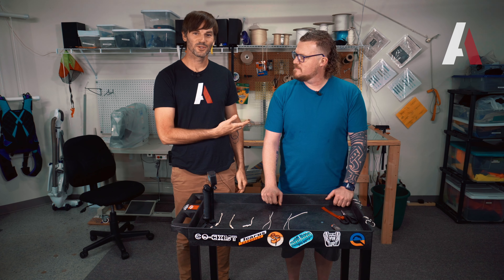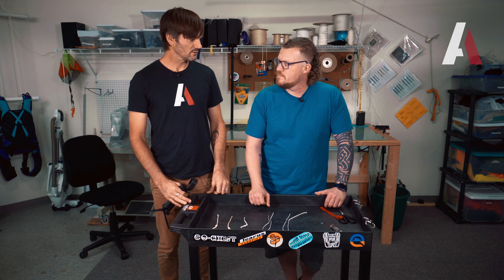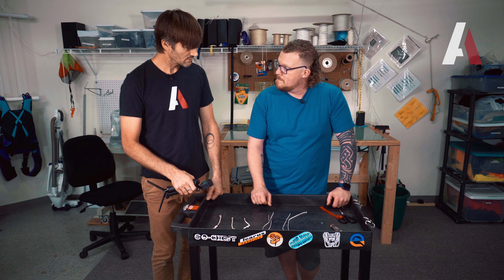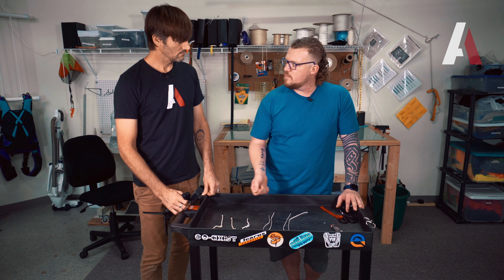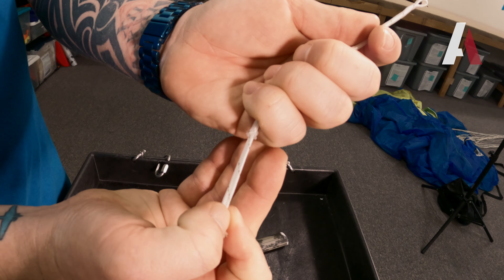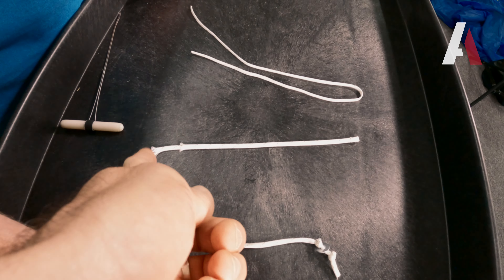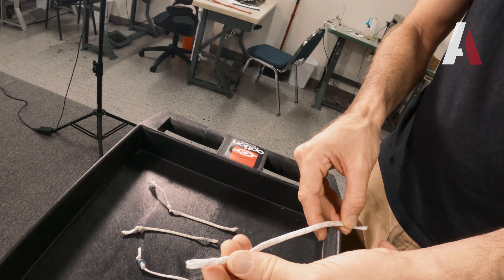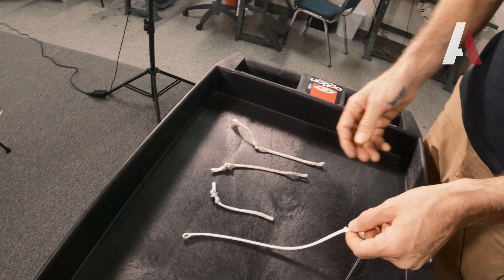Closing Loop Care For Your Skydiving Rig | Joshua Cook "Cookie"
This might be the easiest malfunction to avoid. Know what to look for, when to change your closing loop, mistakes to avoid and learn how to make your own closing loops from 2A cord. Joshua Cook is a rigger with Skydive Spaceland San Marcos and shares from his vast array of knowledge and experience.